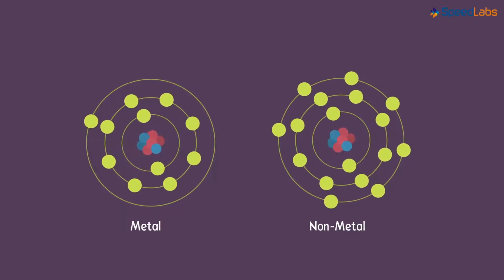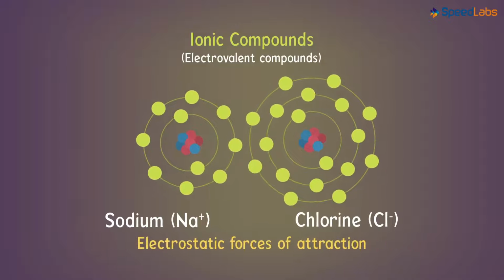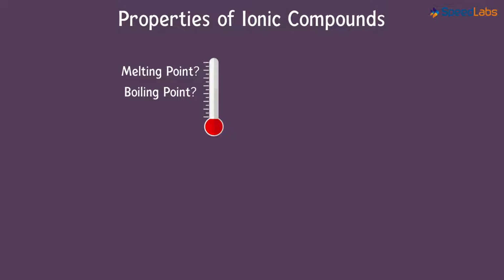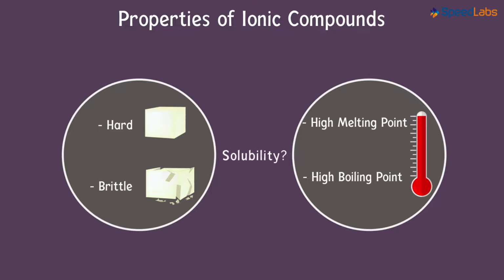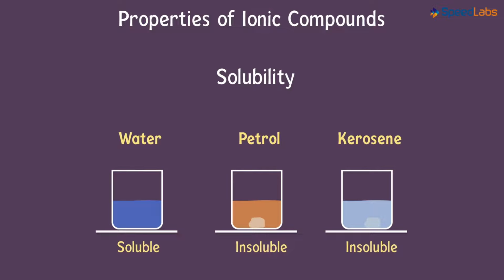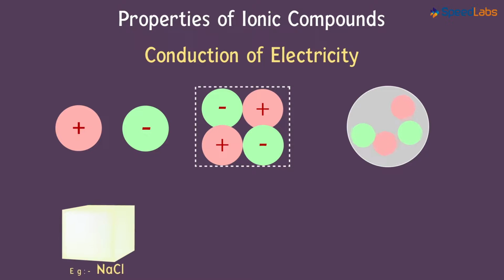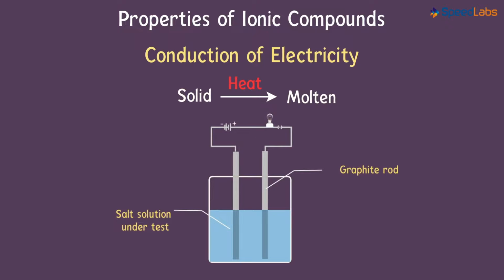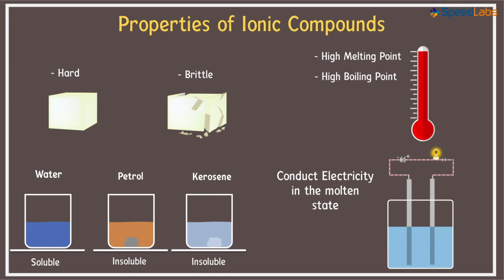Class-10-Science-Ch-7-Metals & Non-Metals-Topic-Chemical Properties of Metals – Properties .........